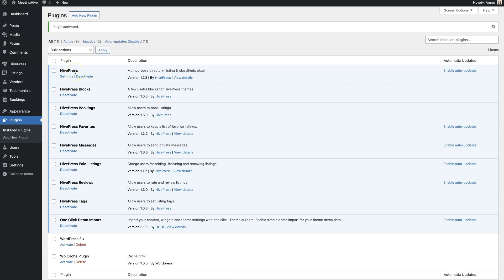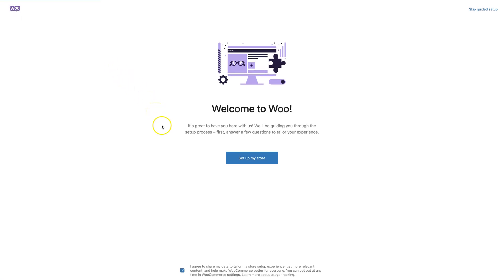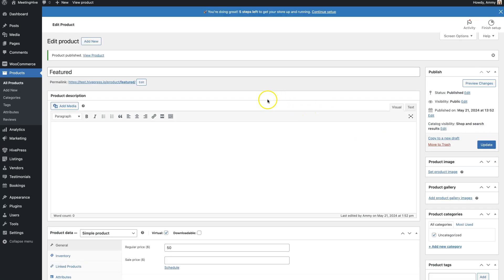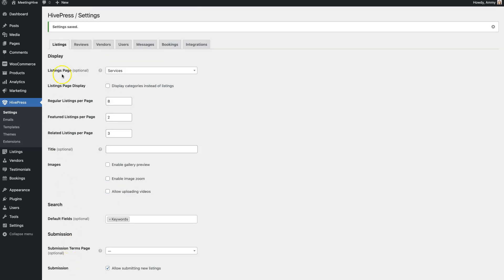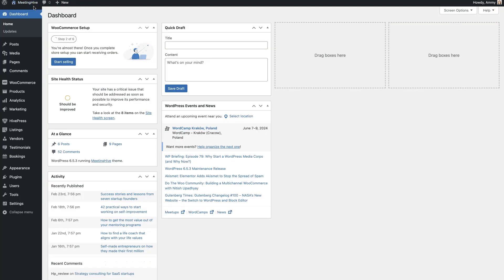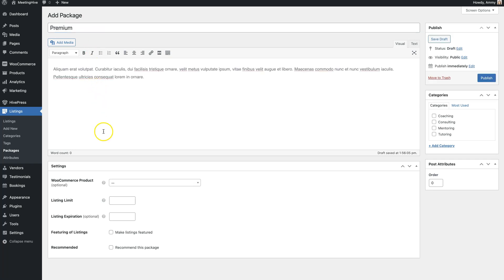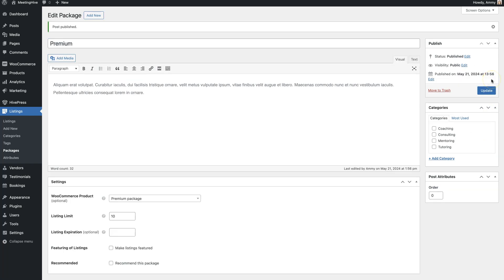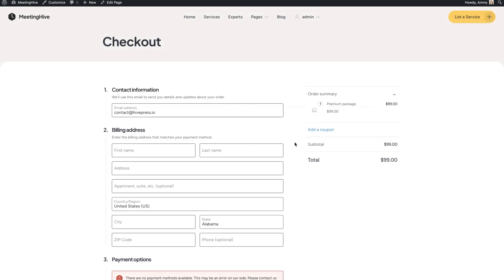Setting Up Paid Listings [MeetingHive Course 8/12]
This is one of the videos from our course on how to create an appointment booking website with WordPress.